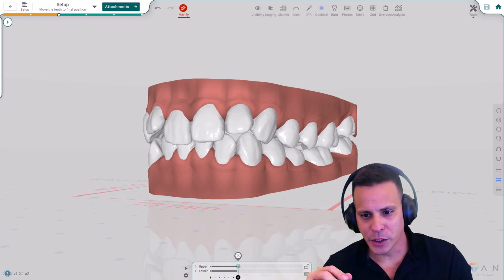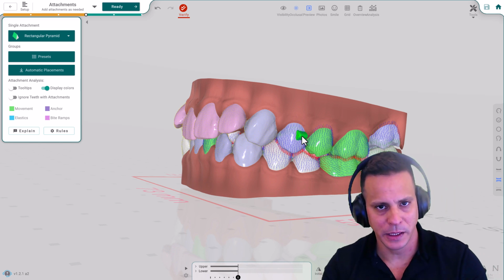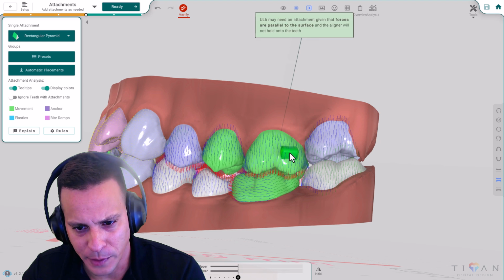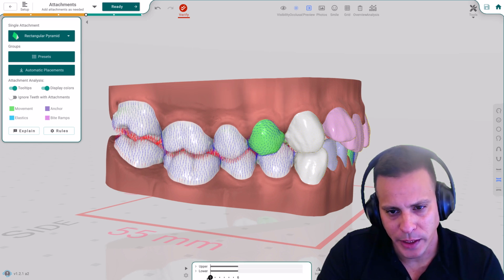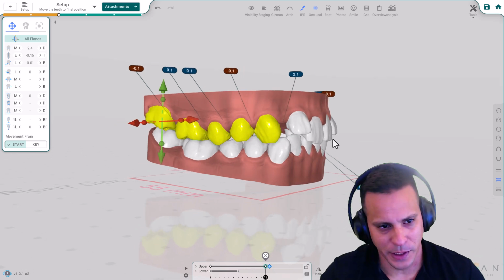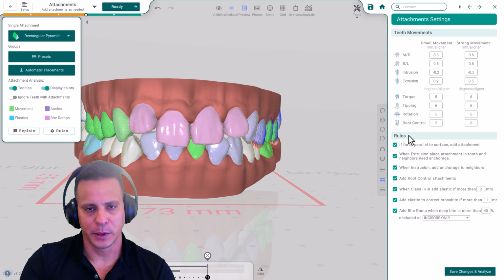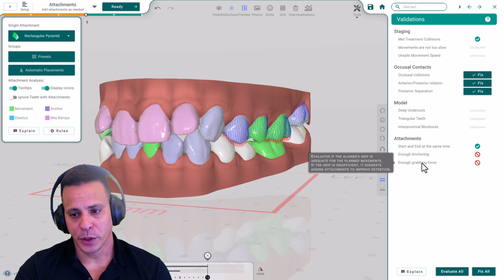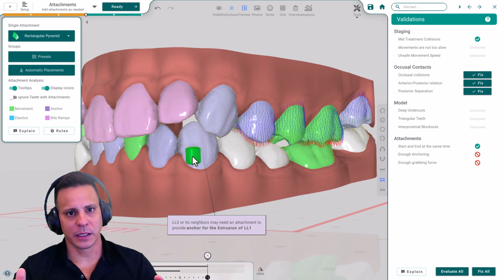Introducing Titan's Attachment Analyzer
Hey everyone! In this developer sneak peek, we’re excited to show you Titan’s brand-new Attachment Analyzer!

Attachments are critical for getting the right movements, but deciding where to place them can be tricky, with each case needing something unique. That’s where the Attachment Analyzer comes in! We’ve packed it with intelligent insights, color-coded suggestions, and AI-powered guidance to help you understand exactly where and why attachments are needed.

Whether you're experienced or just starting out, this feature is designed to make your process faster and smarter. Plus, it's fully customizable to fit your own treatment protocols.

Watch the full demo to see how the Attachment Analyzer can save you time, improve accuracy, and make your treatment planning easier than ever. Let us know what you think—we can’t wait to hear your feedback!